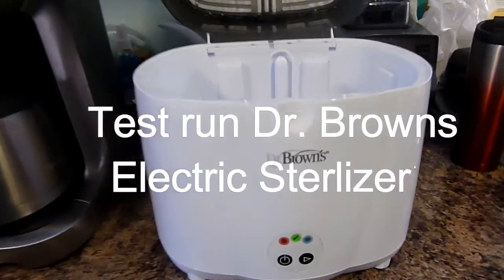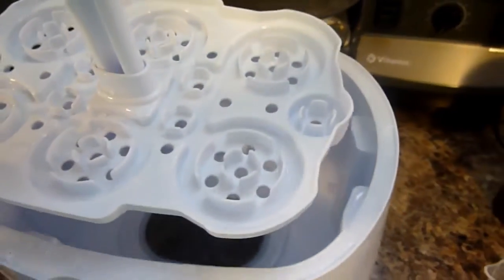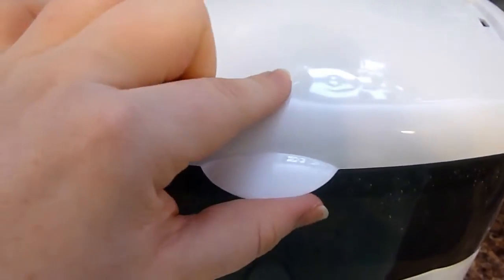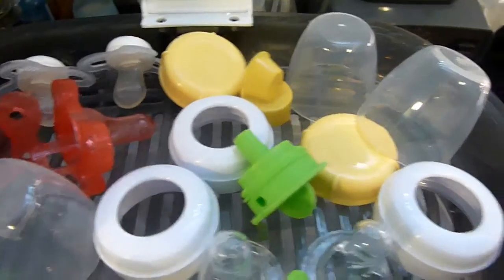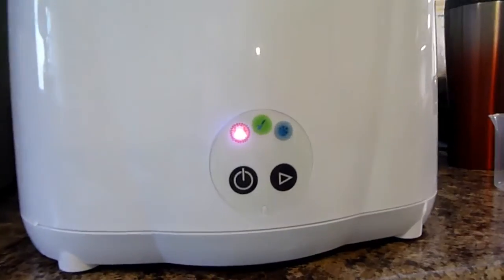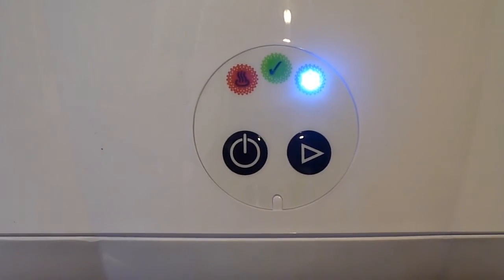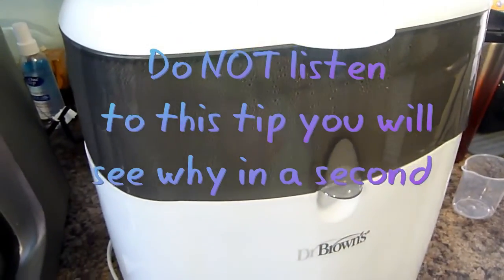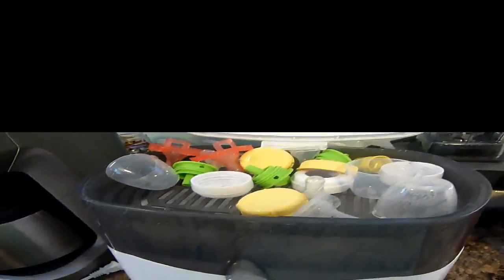Test Run of Dr. Browns Electric Bottle Sterilizer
I show you my Test Run of Dr. Browns Electric Bottle Sterilizer.

***Not a sponsered video*** All done for my own interest and that of other Mother's/Parent's